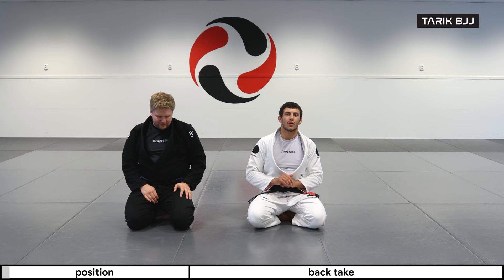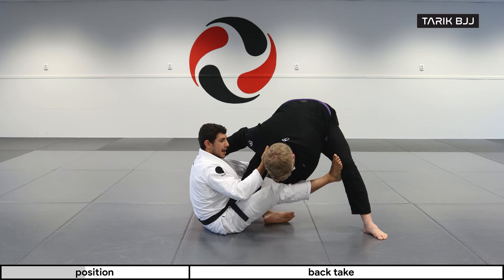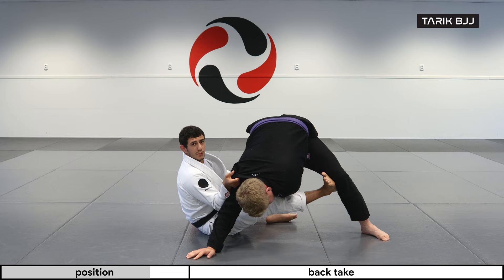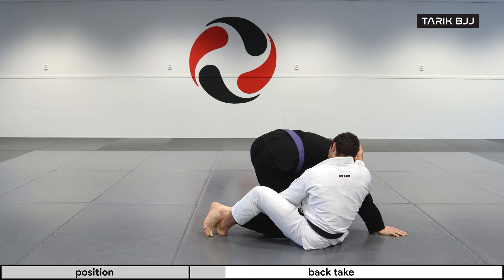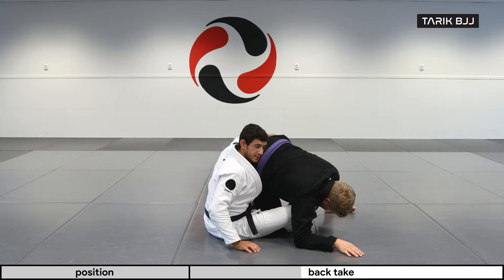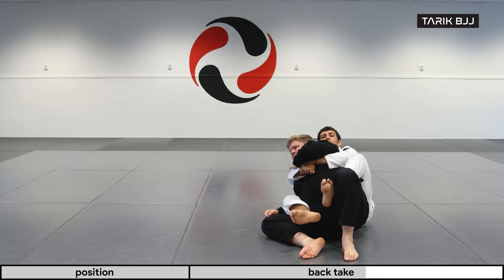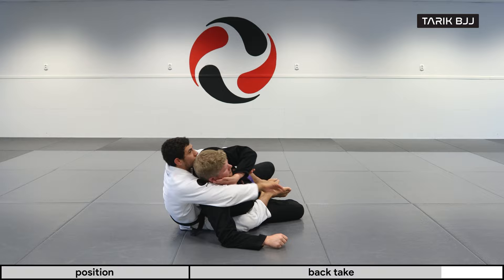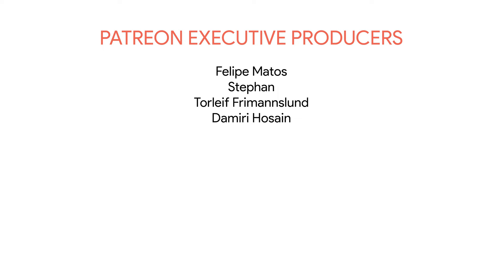Back Take from De La Riva Guard